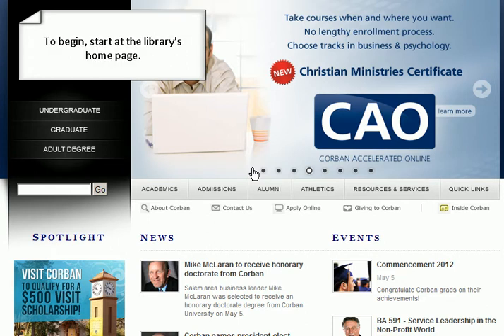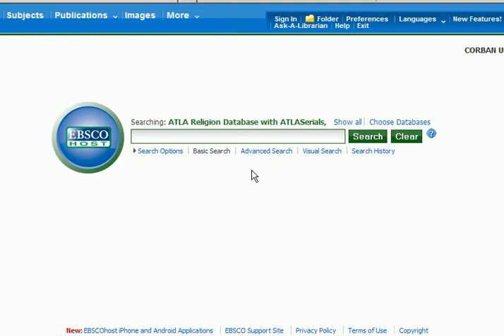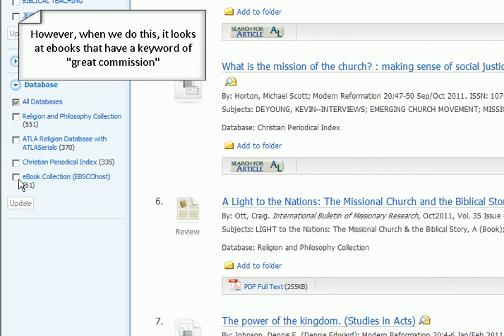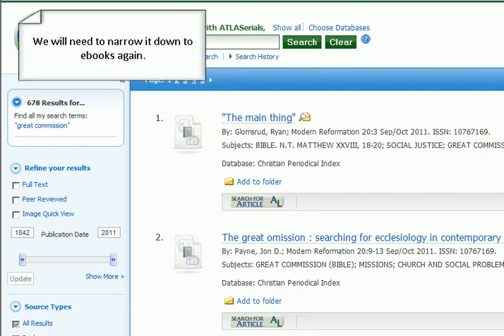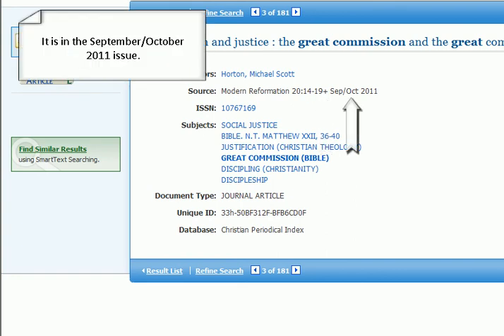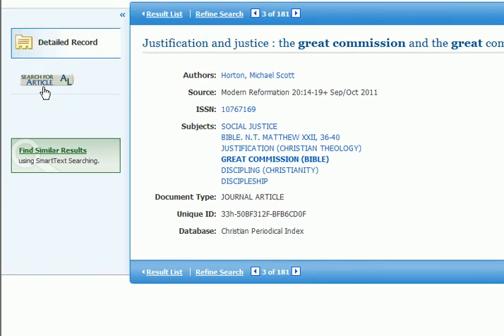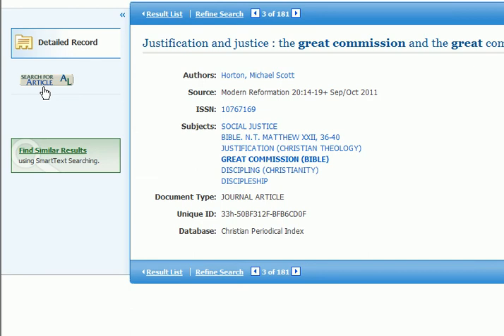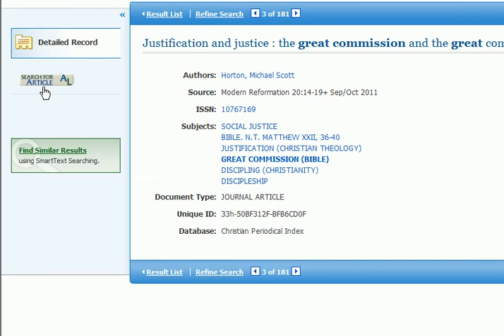Finding Journal Articles 2